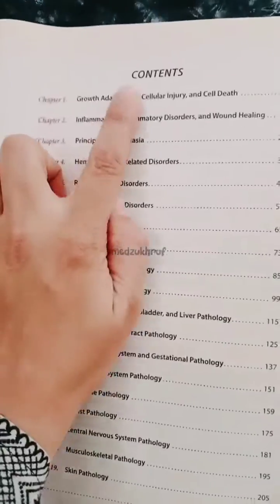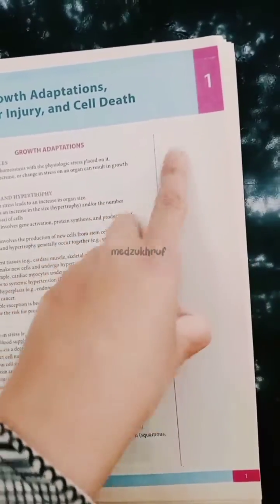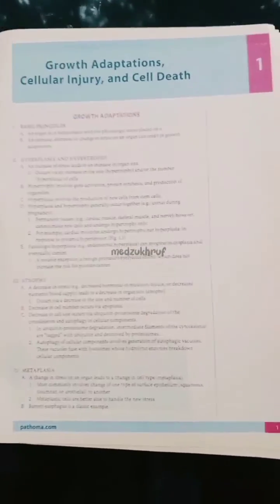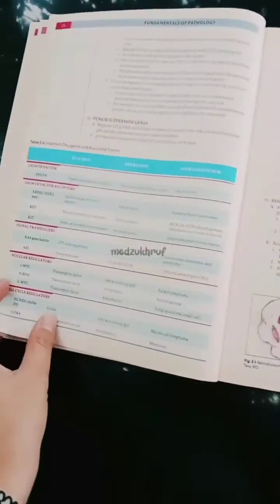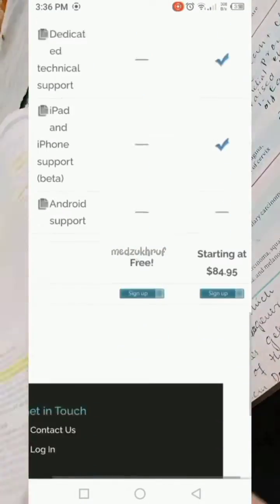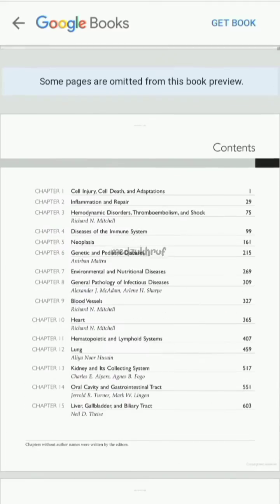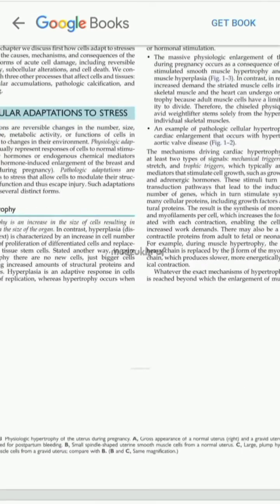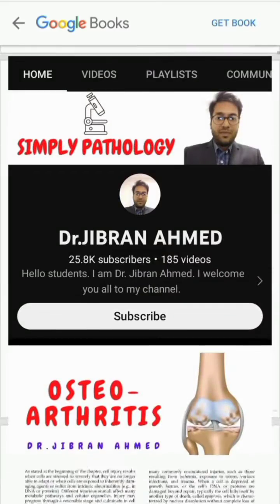What are the Best Books for Human Pathology | Pathoma Review | Basic Pathology by Robbins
What are the best books for Human pathology  | Best Human Pathology Books | Pathoma Review | Basic Pathology by Robbins